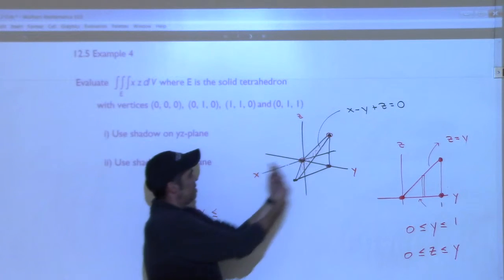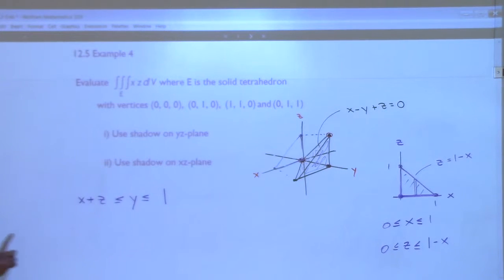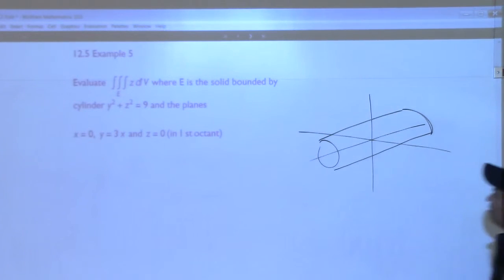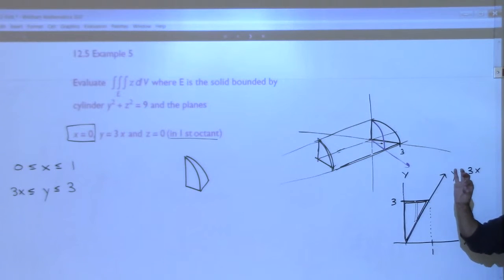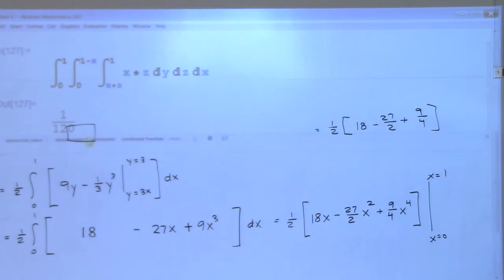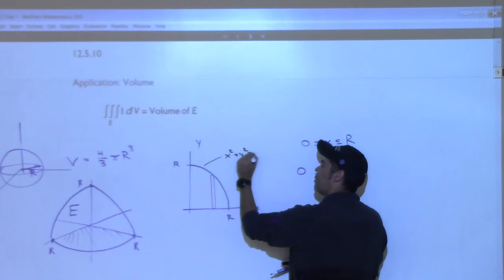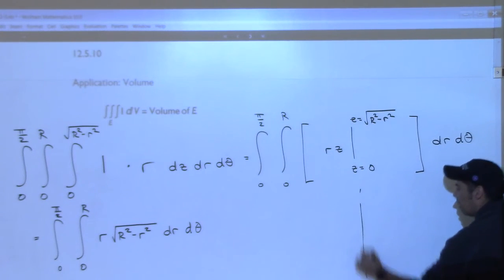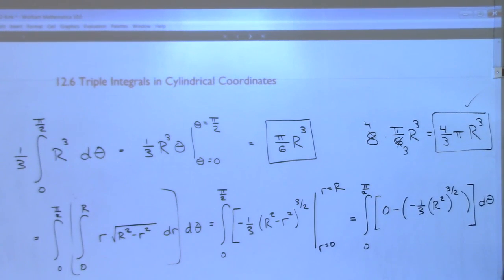2415 Day17 part2